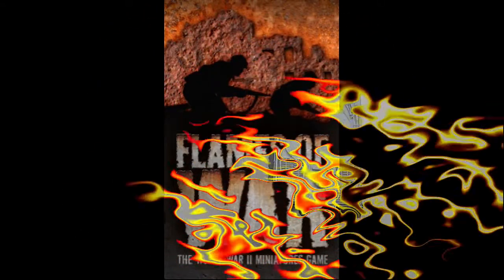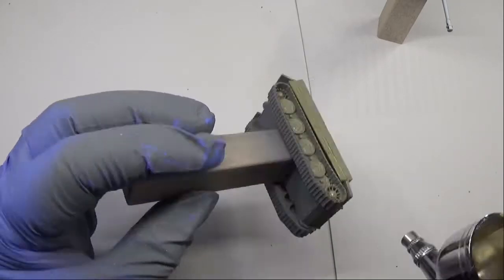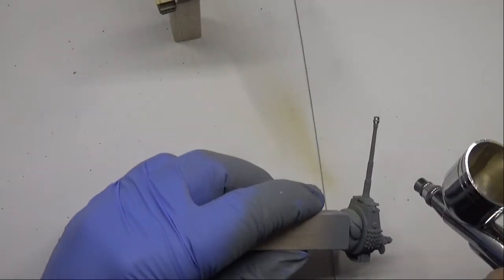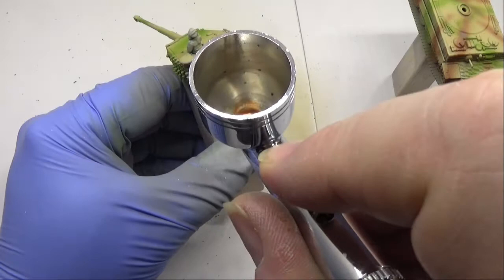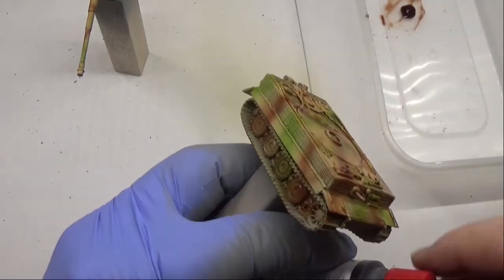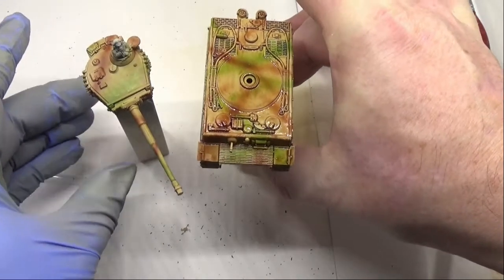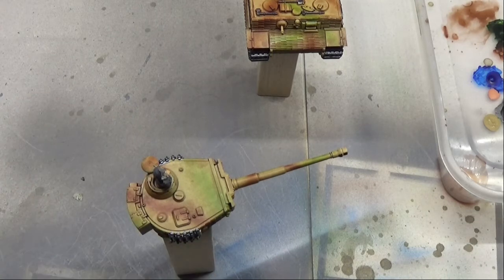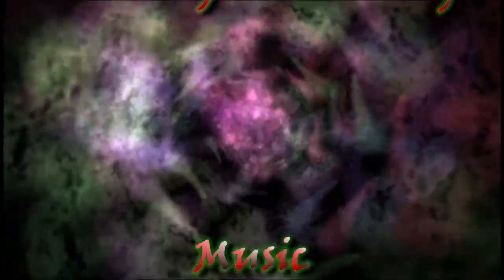Painting Flames of War Tiger Tank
Continuing my expedition into Flames of War. In this video we will be painting the Tiger that came in the Fury starter box.